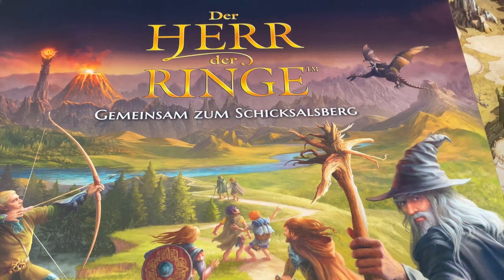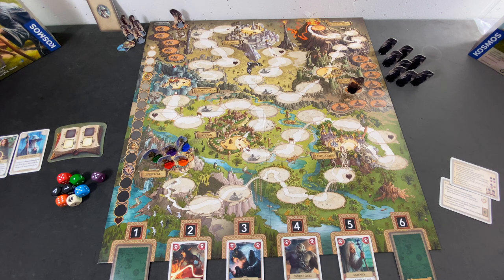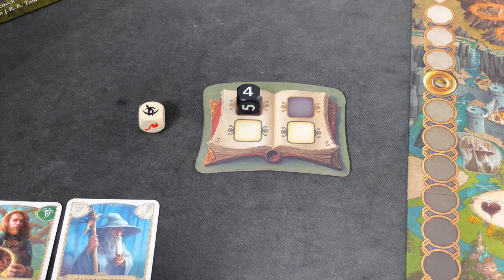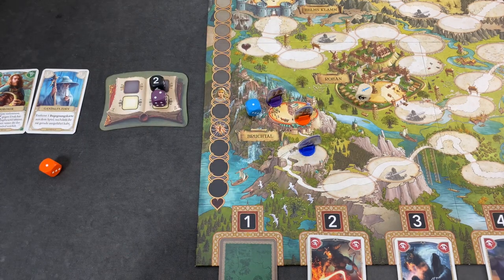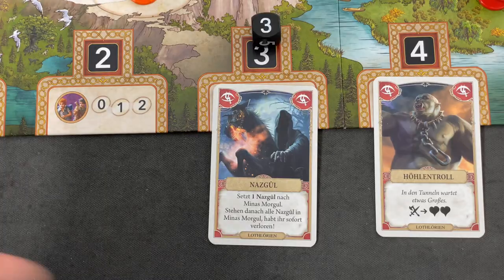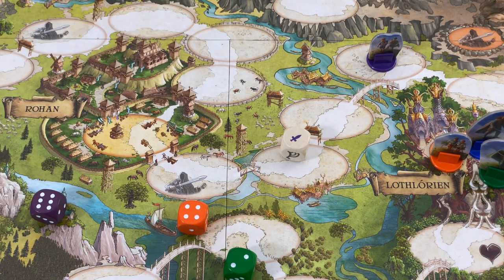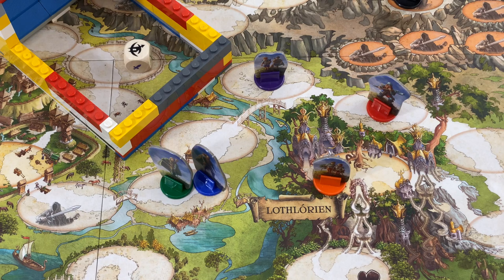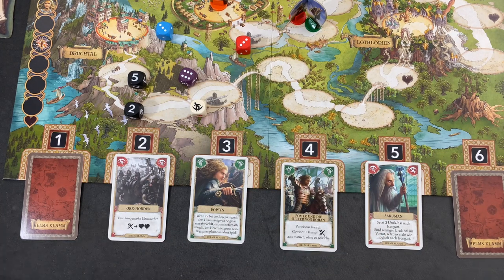Let's play The Lord of the Rings: Adventure to Mount Doom - Part 1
In this video I start my playthrough of "The Lord of the Rings: Adventure to Mount Doom".

Kosmos kindly provided a review copy.